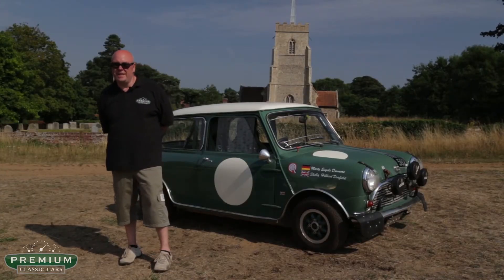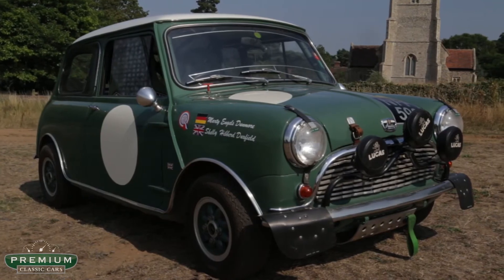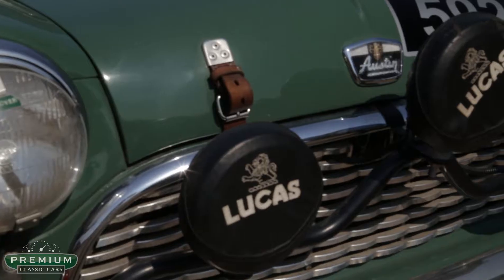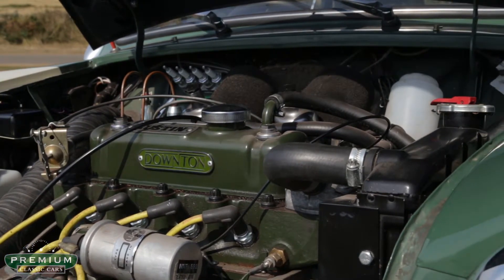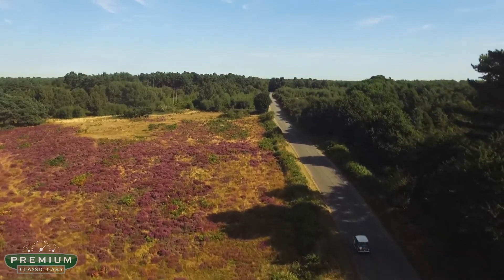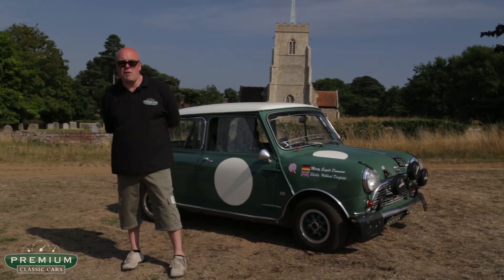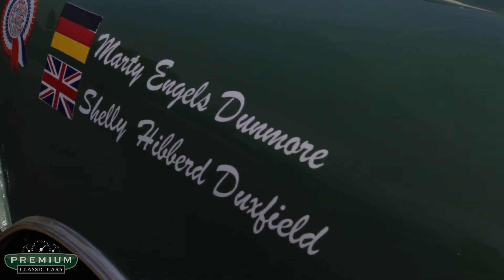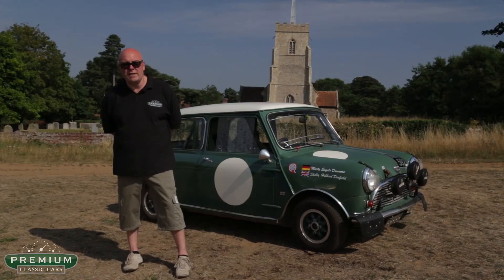1963 Austin Mini 850cc built to Downton Specification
Premium Classic Cars are delighted to offer this 1963 Austin Mini 850cc built to Downton Specification.

“Monty” the Car offered for Sale is almost certainly Unique!

A Genuine Matching Numbers 1963 original 850 cc Austin Mini with FIVA papers & Full Period E FIA Papers.

The Car has been Built from the Ground Up to this exacting Downton Specification.

Period correct Dash Board, Rally Clocks, Tripple Spot Lights, Grill Muff & Wheels both Steel & Alloy all combine to present this Car in Time Warp-

Period Competition Specification. Every Possible Period Correct Detail is present, to include the Original Monte Carlo Roof Rack.

The Car has been prepared with just a “few” wonderful added features as Period Correct Seats,trimmed in wonderful green & heated!

FIA Cut off Switches, Fire Extinguisher & a Boot Pan designed to carry all the must have Rally Accesories asTow Rope, Jack Bulbs etc – combine to complete an outstanding Package for Historic Rally Use.

With Full FIA Roll Bar, Period Foot Rest the Preperation of the Car can be in No Doubt!

Retaining the Original Block – a Full Downton Engine Conversion has been achieved — on Completion this Car is Dyno’d at 72bhp.This Engine is at the Heart of the Car, with Competition Gear Box, all new Drive Train and Brakes the Car is stunning Example of what can be done!